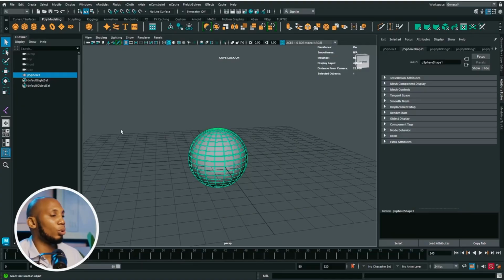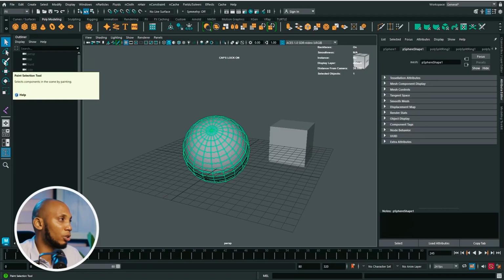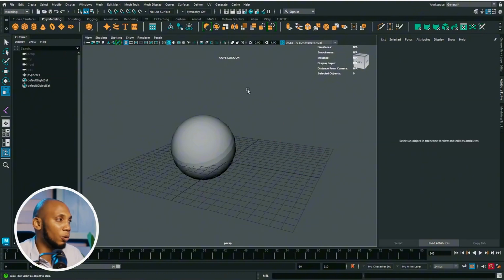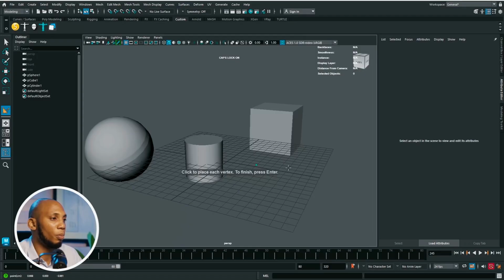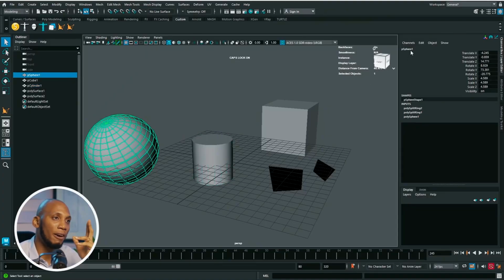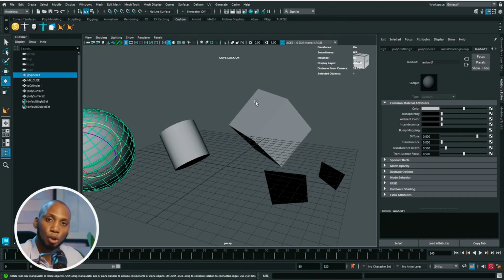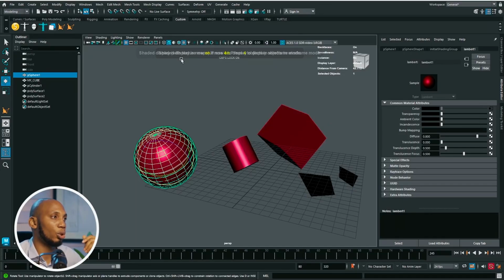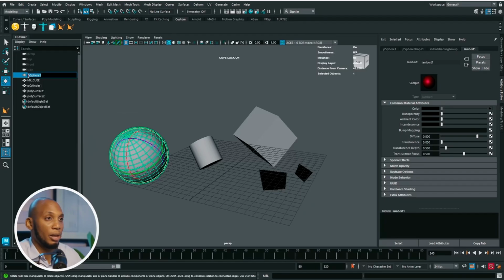Movement tools and maya interface customization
🎬 Movement Tools & Maya Interface Customization | Work Smarter in 3D

Take control of Autodesk Maya like a pro! This tutorial dives into the essential movement tools and shows you how to customize Maya’s interface for maximum efficiency.

In this lesson, you’ll learn:
✨ How to master selection, move, rotate, and scale tools
✨ Tips for speeding up your workflow with interface customization
✨ How to create a workspace that fits your style
✨ Tricks that save time and make modeling, animation, and design smoother

Whether you’re just starting in 3D or looking to work faster and smarter, this tutorial gives you the foundation to navigate Maya confidently and efficiently.

Press play and level up your 3D skills today 🚀